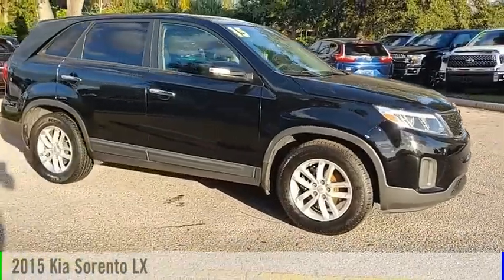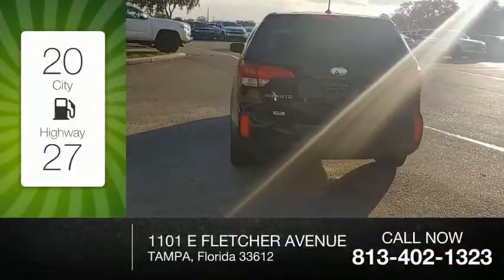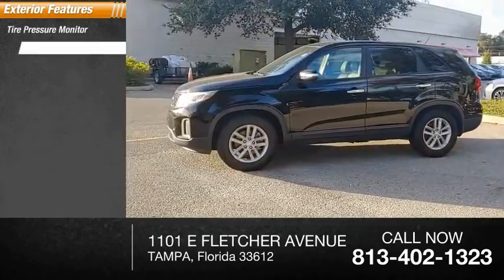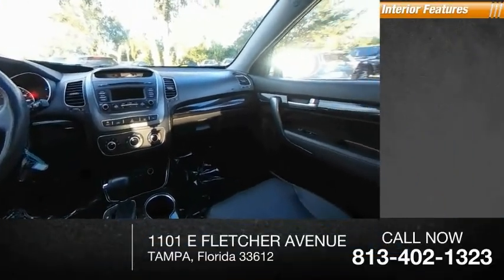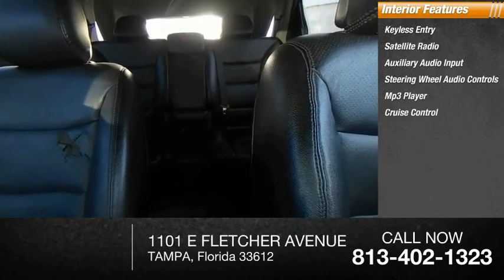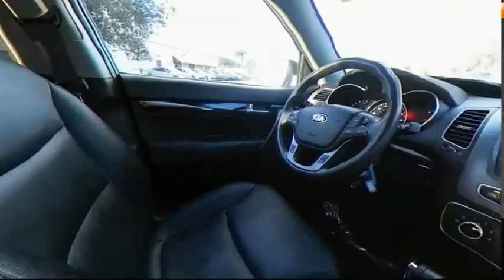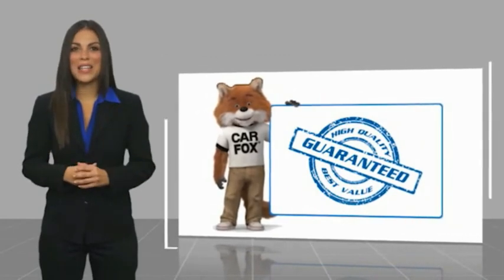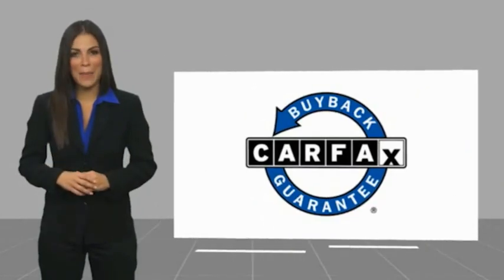2015 Kia Sorento W108376A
2015 Kia Sorento LX

** TOYOTA OF TAMPA BAY PRE- AUCTION VEHICLES ** These vehicles have been recently traded and are offered to the public before they go to dealer only auctions. Vehicles are Sold AS-IS, including ALL Mechanical and Cosmetic Defects. ** Pre-Auction Safety Inspection Only and may not be available for immediate delivery ** Sorento LX, 2.4L I4 DGI DOHC Dual CVVT, 6-Speed Automatic with Sportmatic, Ebony Black, Black w/Tricot Fabric Seat Trim, Clean Carfax Certified. Ebony Black Sorento LX FWD 6-Speed Automatic with Sportmatic 2.4L I4 DGI DOHC Dual CVVT20/27 City/Highway MPGAwards:* JD Power Initial Quality Study (IQS) * 2015 KBB.com 10 Best SUVs Under $25,000Reviews:* If you're looking for a 7-passenger crossover SUV big on comfort, safety, style and in-cabin technology, the 2015 Kia Sorento ranks among the best in class. Source: KBB.com* Plentiful standard and optional features; quiet and comfortable ride; superior tech interface; powerful V6; available third-row seat; lengthy warranty. Source: Edmunds* The 2015 Kia Sorento is a world-class crossover that provides an outstanding combination of design and performance. The Sorento's 191-hp 2.4L Gasoline Direct Injection 4-cylinder engine and available 290-hp 3.3L GDI V6 engine both deliver outstanding performance. A 6-speed automatic transmission operates with smooth, seamless efficiency and its Sportmatic design allows you to choose between automatic shifting and, for a sportier experience, clutch-free manual shifting. The Sorento provides an exceptionally smooth and quiet ride along with precise handling, thanks to its unibody design and all-new suspension system. The Sorento's spacious cargo area provides exceptional versatility. Its 40/20/40 split-folding second-row seats and available 50/50 split-folding third-row seats let you carry up to 7 passengers, cargo, or both. Interior features available include ventilated driver and front passenger seats that circulate cool air through the seat leather, heated front seats and second-row seat outboard cushions, panoramic sunroof and power sunshade, and second row sunshades. The Sorento's fine craftsmanship and luxury features let you travel in style and comfort. Available features include a heated steering wheel, a voice-command navigation system with rear-camera display, blind-spot detection, push-button start, and the innovative UVO infotainment system which lets you use your compatible cell phone to make hands-free calls, receive and respond to text messages, listen to streaming audio, and play your favorite song, artist or genre of music all by giving a single voice command. An advanced airbag system helps to protect the driver and passengers with front, side and side curtain airbags. The front seats feature active headrests and seat-belt pretensioners. Sorento wraps you in a protective, high strength steel reinforced body that helps minimize damage, absorb impact energy and protect you in case of collision. Source: The Manufacturer SummaryTOYOTA OF TAMPA BAY ADVANTAGE At Toyota of Tampa Bay, you receive exclusive features and benefits to both enhance and protect your vehicle. From protective coatings for you paint, headlights, and interior surfaces such as surface sanitation to nitrogen tire service and roadside assistance, we provide you the MOST VALUE for your money. GUARANTEED! (See dealer for more details) Toyota of Tampa Bay near Brandon and Wesley Capel is a full-service dealership that offers a wide variety of services to our visitors and guests. Just one visit and you'll see just how dedicated we are to your complete satisfaction. We have a friendly and knowledgeable staff ready to help you every step of the way. Whether it's sales, service, body shop or financing, you'll always get the attention you deserve from Toyota of Tampa Bay. We are located at 1101 E Fletc